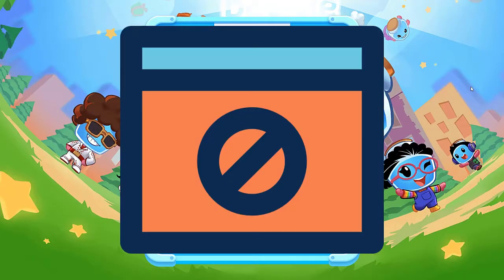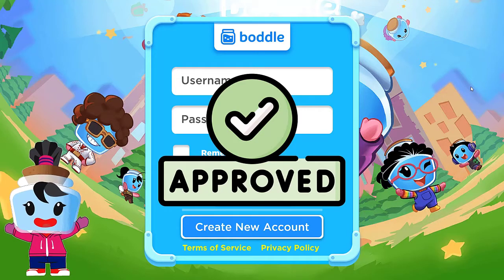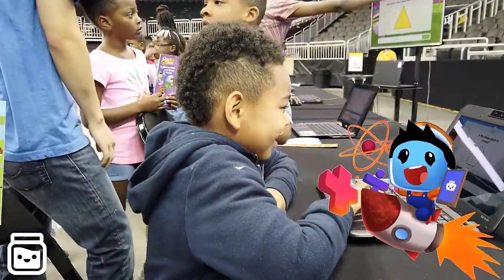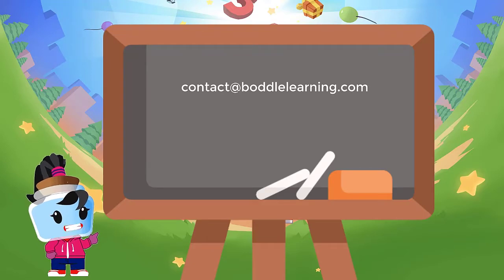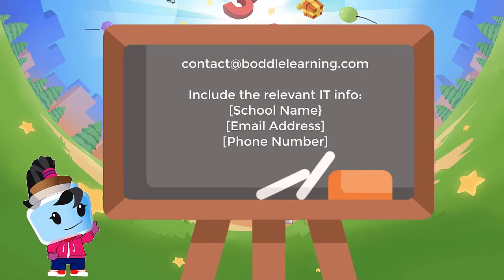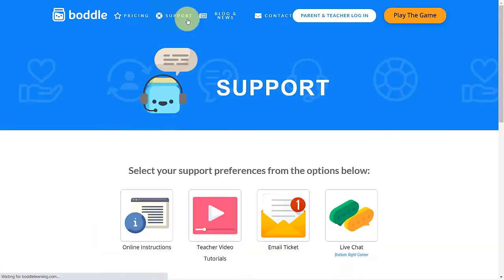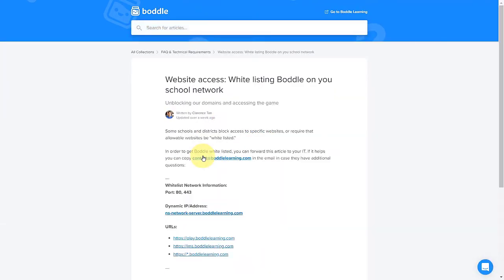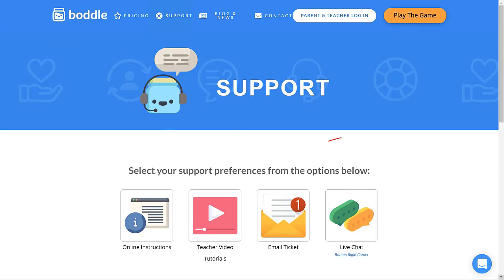Getting Boddle Learning to Work on Your School's Network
This video will walk you through how to get Boddle up and running on your school network. It's a simple process known as whitelisting and this video provides a step-by-step explanation.